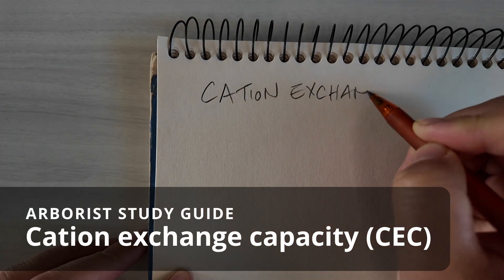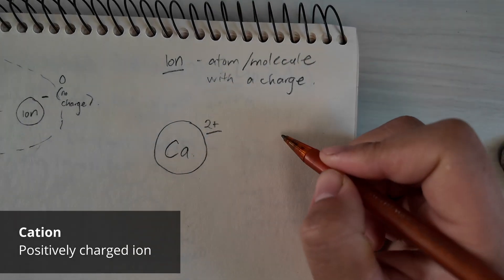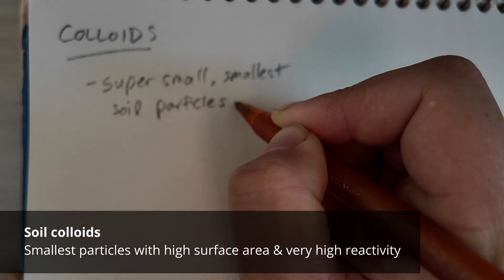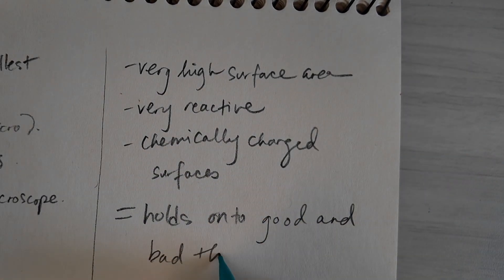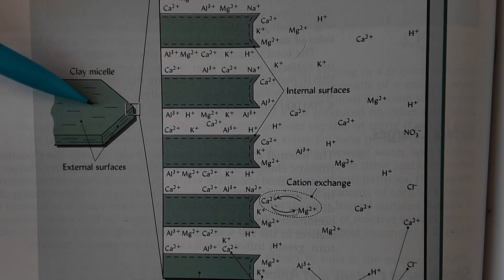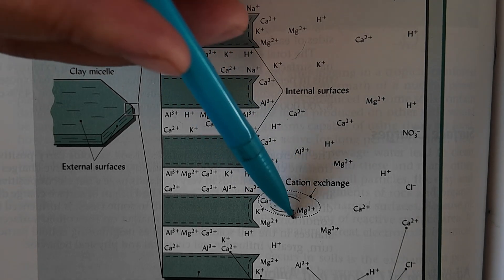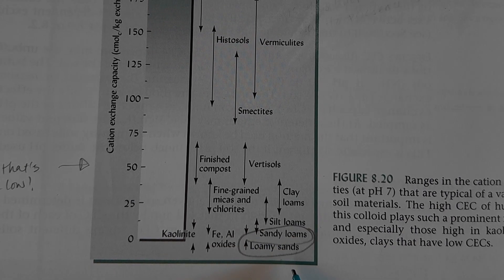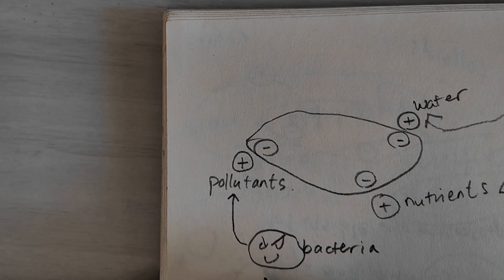Cation exchange capacity (CEC) | Soil Science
Terms: ion, cation, cation exchange capacity, anion

As background, in chemistry a salt is a neutral compound that consists of a positively charged ion and a negatively charged ion, which cancel each other out.

An ion is just an atom or a molecule that has some kind of electrical charge - it's called a cation if the charge is positive and an anion if it's negative. (To remember, "cation" has a "t" in it which looks like a "+" sign.

Soil particles generally have negatively charged surfaces, so they attract positively charged cations. The cations are held at the surface by electrical charges so they don't get leached out, but they can also freely switch places with other cations that are in the soil solution.

The total amount of cations that are held at the surface (that can be switched) is called the cation exchange capacity, or CEC. The more surface area, clays, humus, and organic matter there is in a soil, the higher its CEC will be. That means it can hold more nutrients as well as pollutants and damaging compounds that will be broken down by microorganisms instead of being leached away.